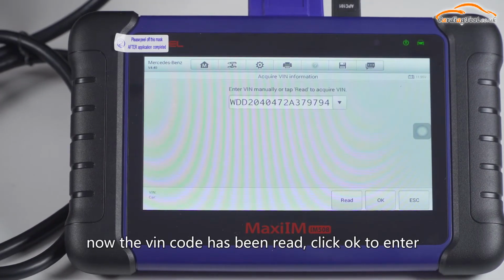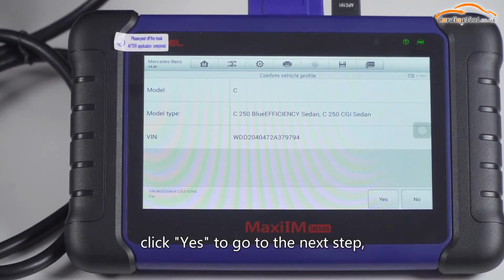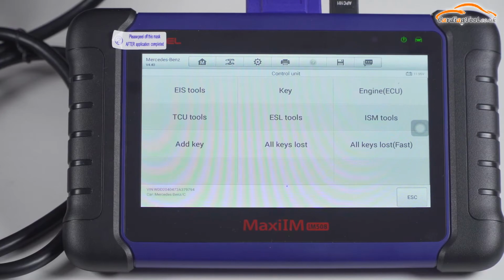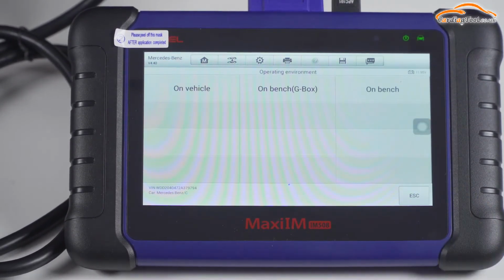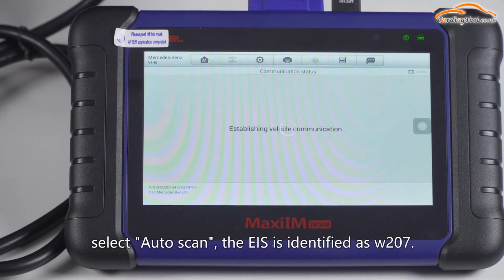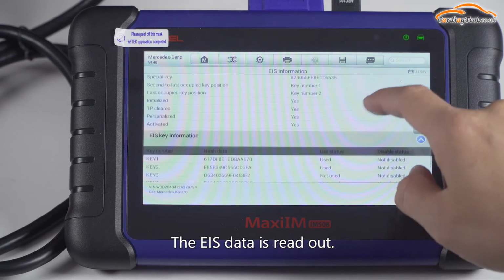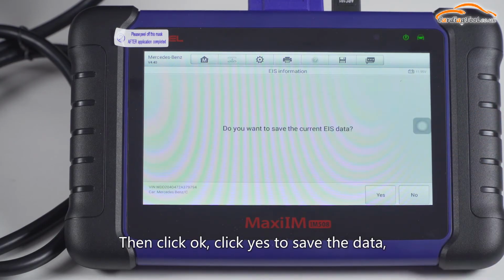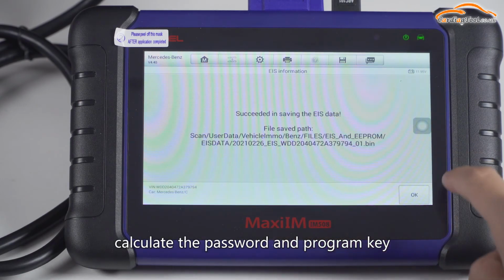How to Use Autel IM508 & XP400PRO to Read Benz EIS Data cardiagtool co uk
This video shares the method of How to Use Autel IM508 & XP400PRO to Read Benz EIS Data.

Autel MaxiIM IM508 Highlights:

1. Original Autel Brand. Perfect Replacement of IM100
2. One Year Free Update online On Autel Official Website, after one year, the update fee is 438EUR per year, you can buy the IM508 update service from us
3. Powerful Cortex-A9 processor
4. Android Operating System for fast boot-up and multitasking
5. Function IMMO+ Diagnose: Powerful combination of key programming/all system diagnostics/ advanced maintenance services
6. Vehicle Supported: Powerful OE level diagnostics for more than 80 US, Asian and European makes and models
7. Advanced maintenance services including EPB, DPF, SAS, Oil reset, BMS and TPMS sensor ID relearn
8. Diagnosis menu: Default Language is English, Can Be Changed Language to German, Swidish, Italian, French, Dutch, Polish, Spanish, Korean, Japanese and Russian (Provide your device S/N to change language free, Spanish need to pay langauge fee);  Immobilizer menu: English only